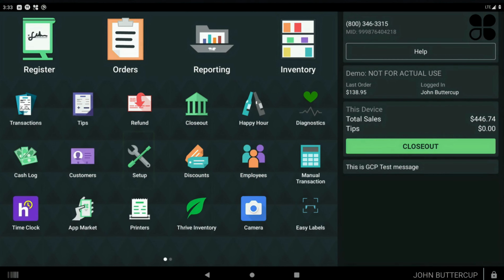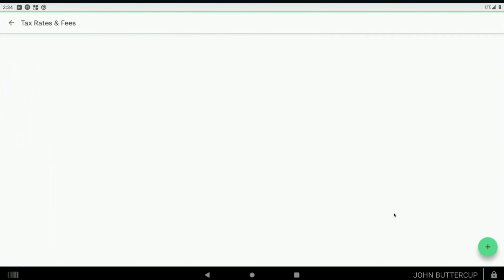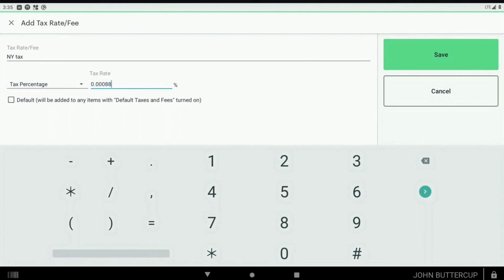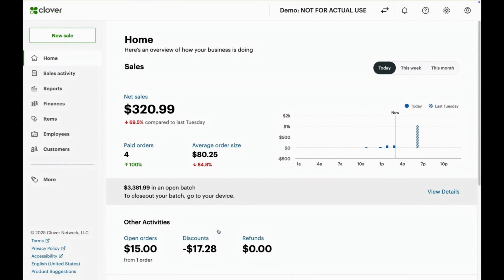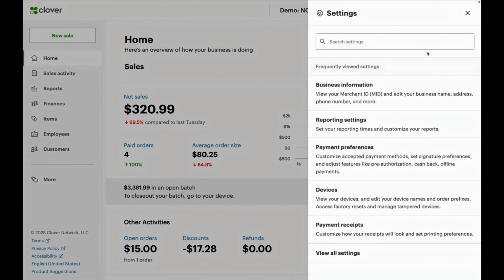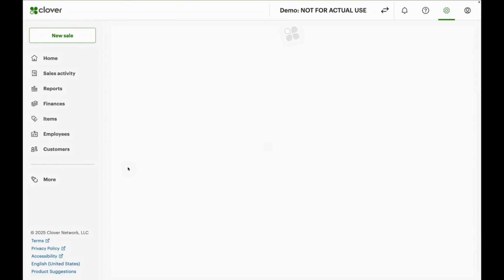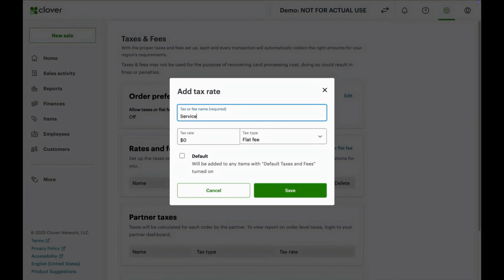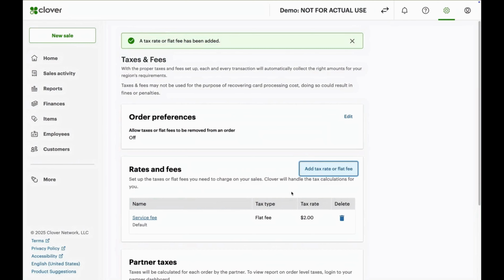How to Add Taxes & Fees in Clover | Pos Setup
In this quick tutorial we will show you how to add taxes and fees in your Clover POS.